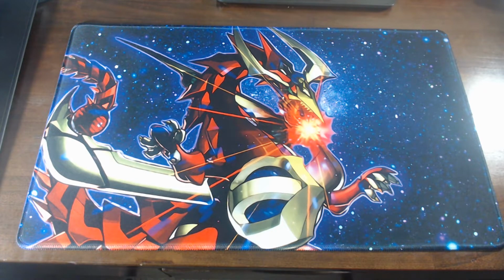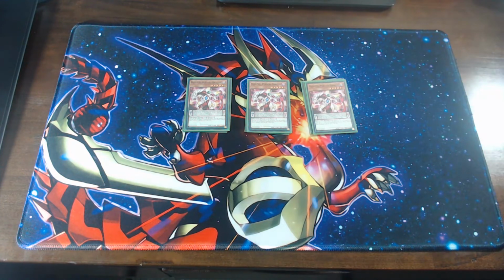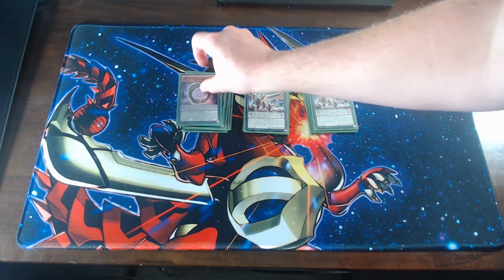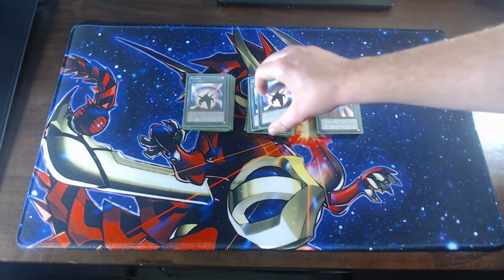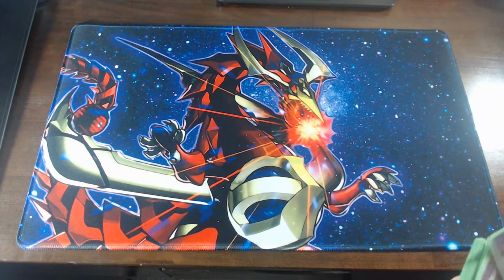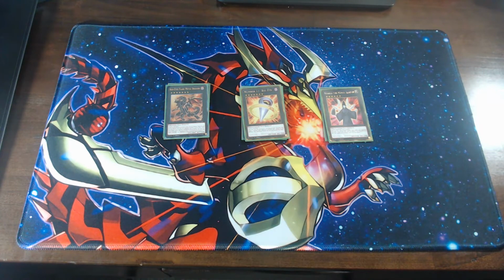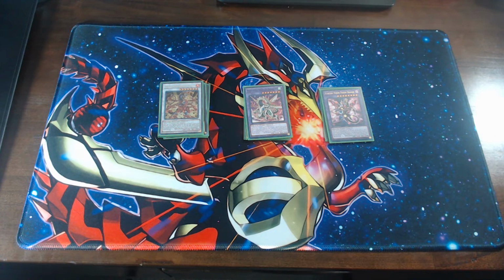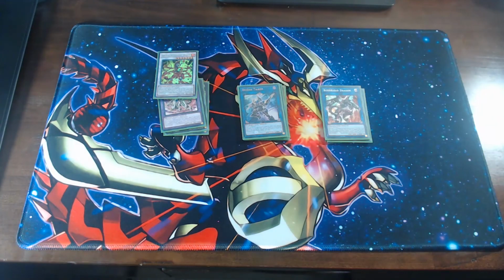Odd-eyes Deck Profile august 2019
This is just my take on the deck. I'm by no means an expert on the game. thought this deck is sorta budget